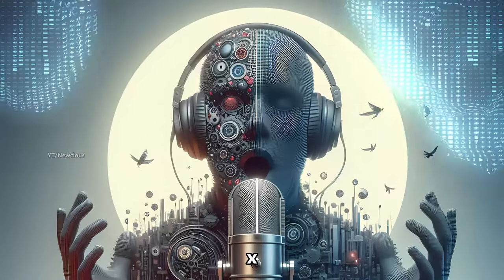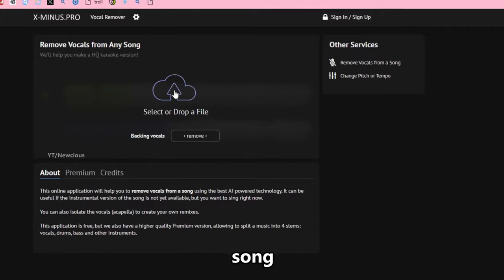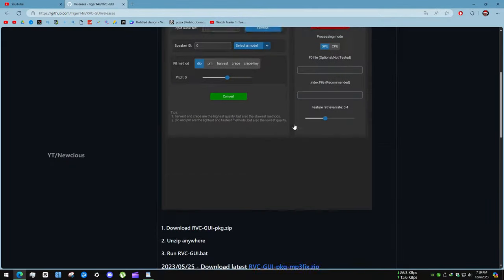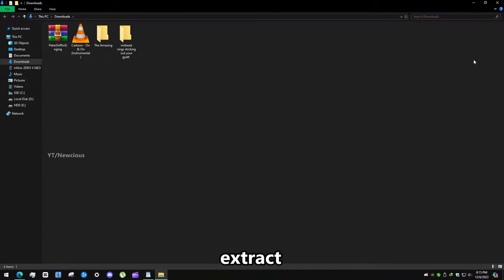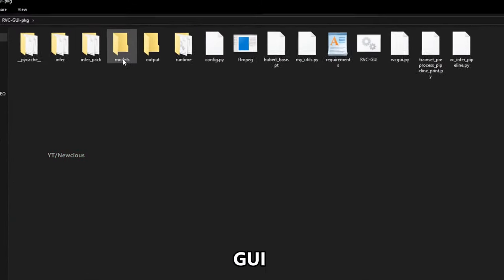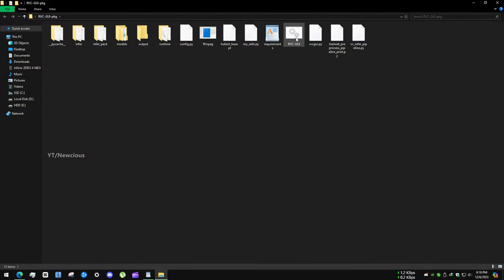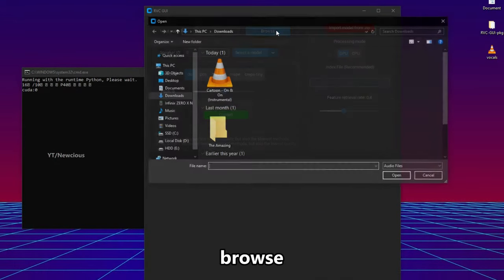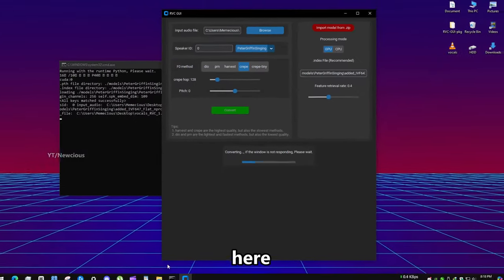How To Make AI Cover Songs On PC Locally (Free Forever)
Make AI Cover Songs On PC Locally (The Easiest Way)